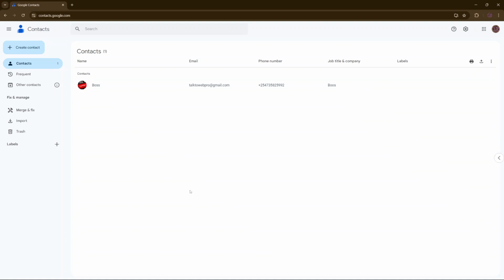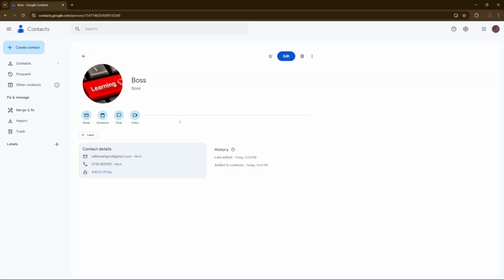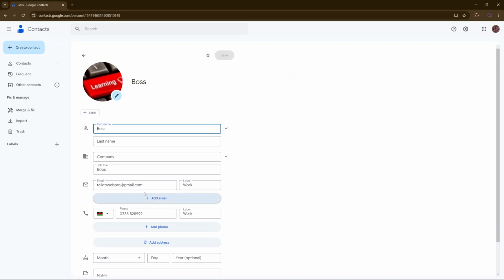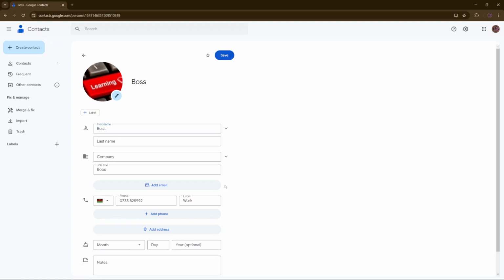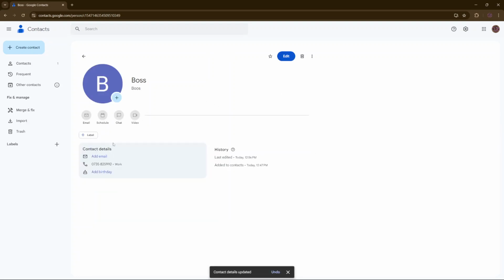How To Remove Email To Contact On Google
Learn how to remove an email from a contact on Google with ease.

In this guide, you’ll discover how to remove an email from a Google contact step by step. We'll show you how to remove email addresses from your Google contacts to keep your list up-to-date. Understanding how to remove an email from a Google contact will help you manage your contacts more effectively. Follow these instructions to successfully remove an email from your Google contact list.

1.Open Chrome: Launch Chrome and go to Google Contacts.
   -Click "Edit."
5.Save Changes: Click "Save" to apply the changes.

Cell Phone Tripod Adapter